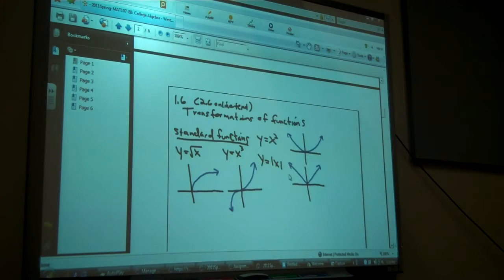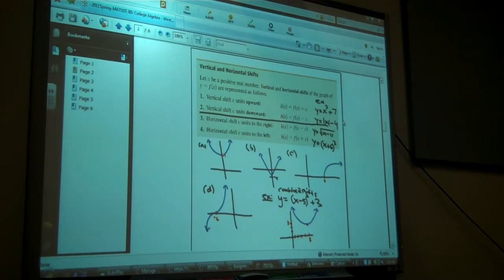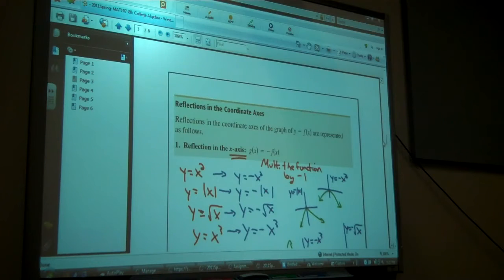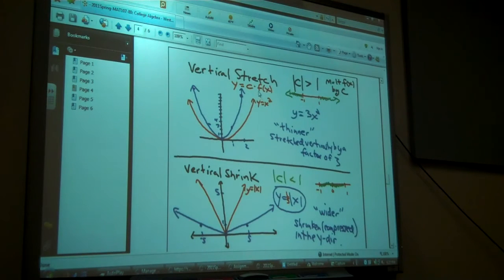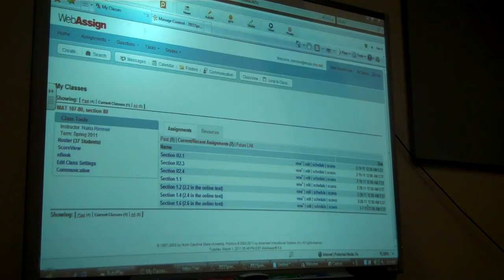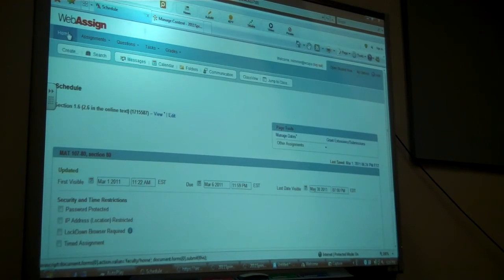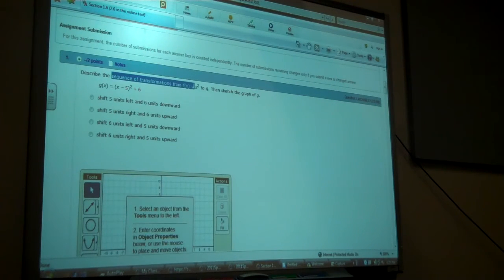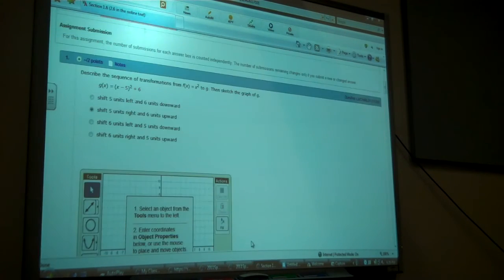UPenn Math 107 Tuesday March 14th part 4